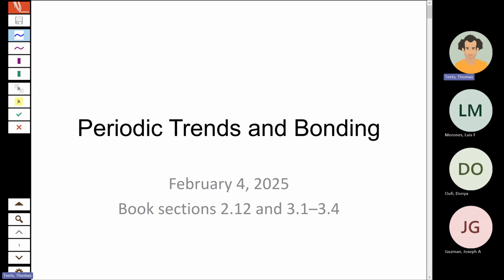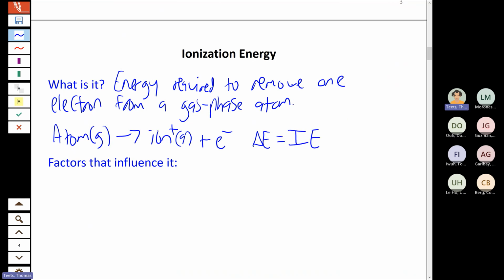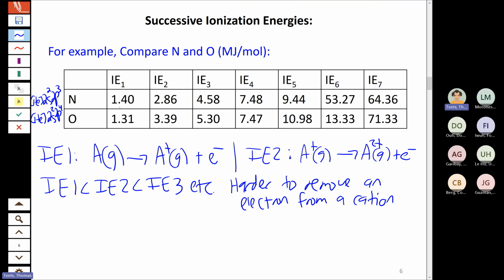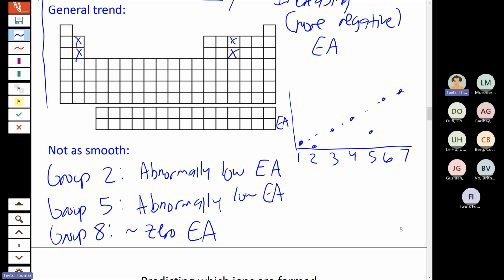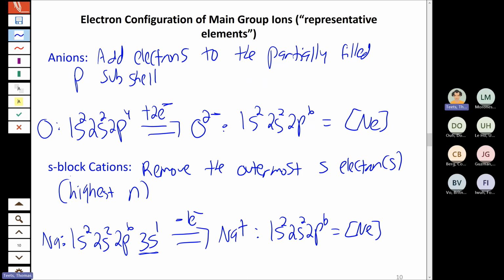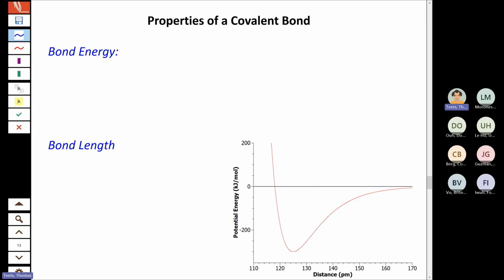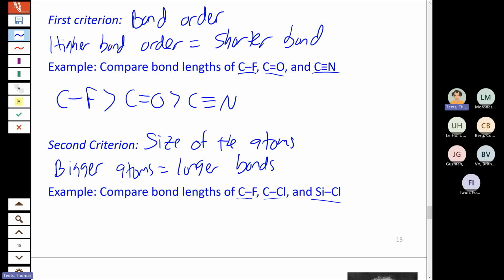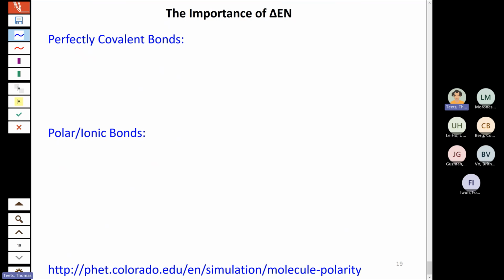020425 Periodic Trends and Bonding